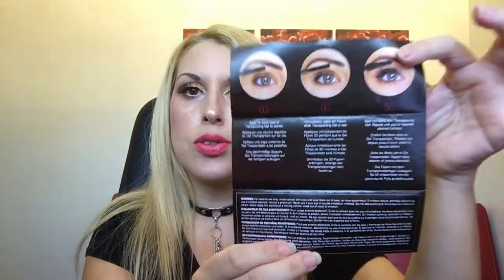WOW Lashes! Younique Moodstruck 3D Fiber Lashes Review & Demo | Does It Really Work?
-Tweeter: @CarolTa44078087

-ON MY EYES: UD Primer Potion Eden, Huda Beauty Rose Gold Palette,Tom Ford Eye Defining Pen, Younique Moodstruck 3D Fiber Lashes Mascara Duo, House Of Lashes Siren.

-ON MY BROWS: ABH Brow Wiz Soft Brown, ABH Brow Pomade Blonde, ABH Clear Brow Gel.

-ON MY FACE: Guerlain L'Or Primer, Estee Lauder Double Wear Foundation Shade 2N1,Tarte Shape Tape Concealer Light, Laura Mercier Secret Brightening Powder, La Mer The Powder, KVD Shade & Light Face Palette For Contour, Huda Beauty 3D Highlighting Palette Pink Sands.

-ON MY LIPS: Eve Pearl Lipstick Pink Stiletto

Love You!